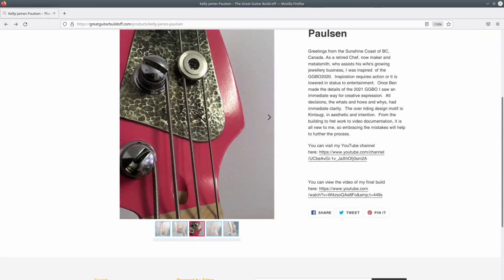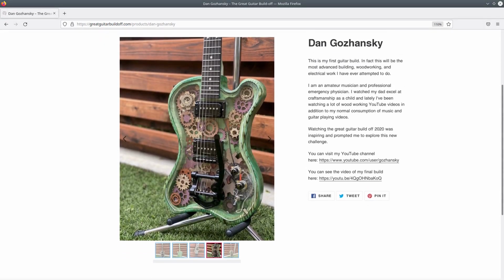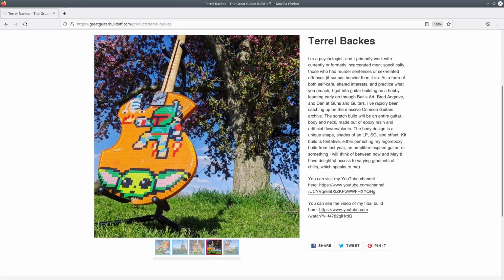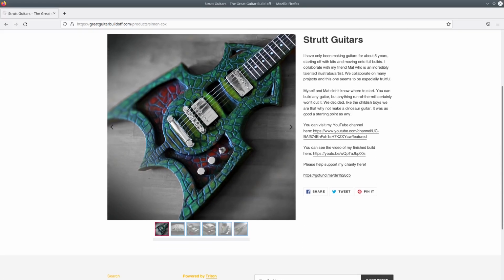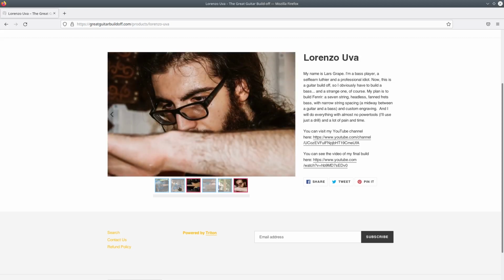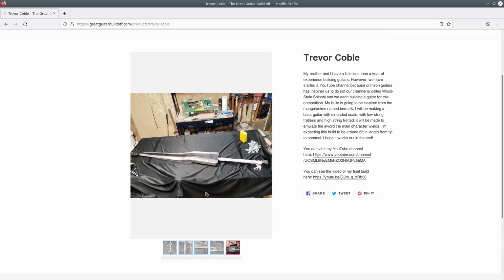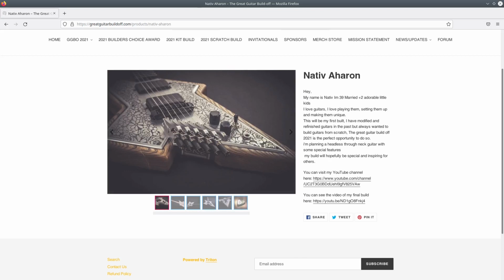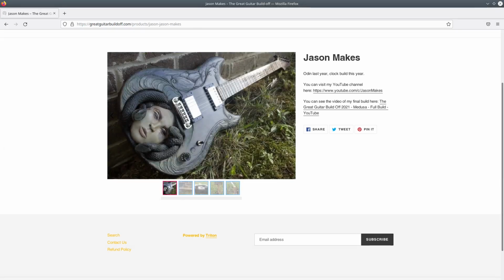My TOP 10 of The Great Guitar Build Off 2021 (GGBO 2021)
This is my TOP 10 of The Great Guitar Build-Off 2021 (GGBO 2021),
actually 10 Scratch and 10 Kit builders. I watched all the contestants and made my top 10. I liked everyone so inspiring. I am sorry if I butcher your name. It is hard for me to read all the foreign names.
The people in this video:
Scratch builders: Jason Makes, Arran Adair, Nativ Aharon, Victor Hoffer, Andy Dobies, Trevor Coble, Alex Morningstar, Kevin Haus, Lorenzo Uva, Maverick Edwards.
Kit builders:
Strutt Guitars, Israel Peral Nieto, Stuart Murray, Terrel Backes, Tobias Hoor, Daniel Wallis, Dan Gozhansky, John Norcic, Curtis Toupin, Kelly James Paulsen.

Let me know who is your favorite guitar builder.